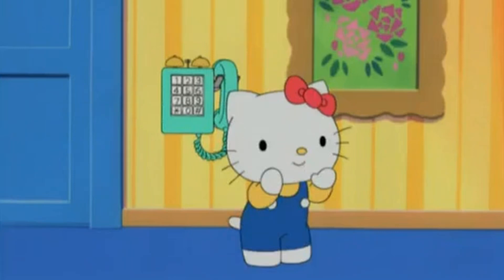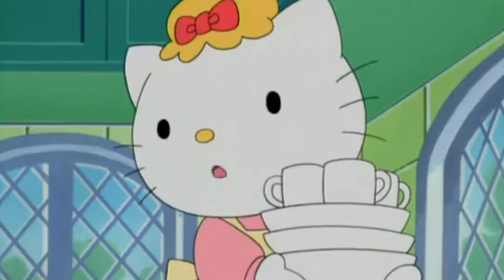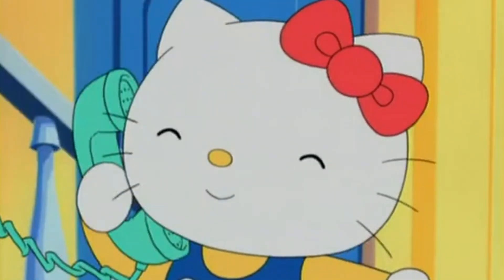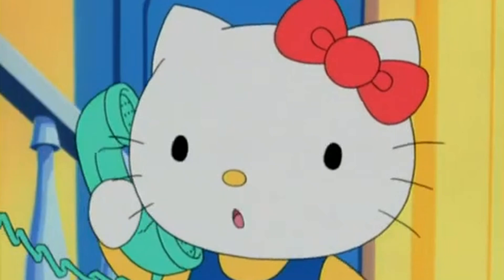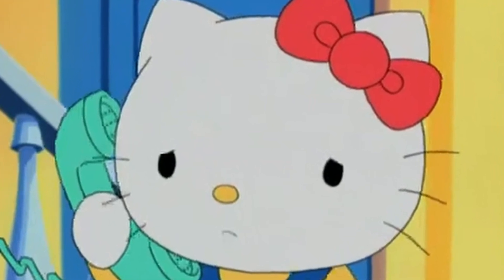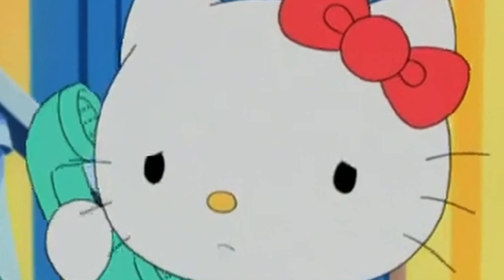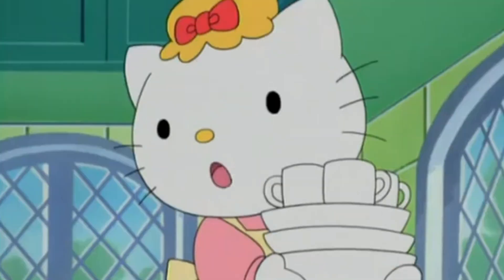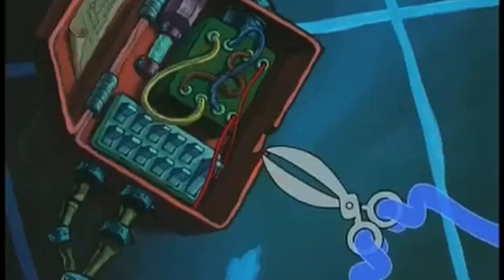Brass Facts Makes A Phone Call